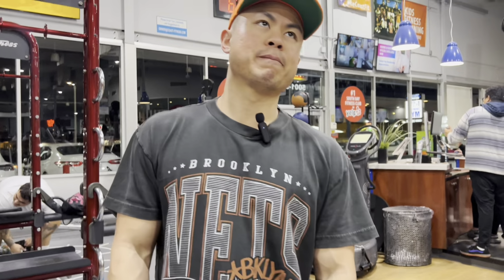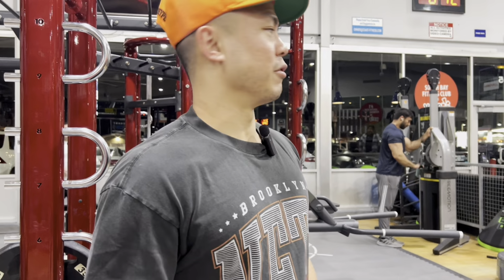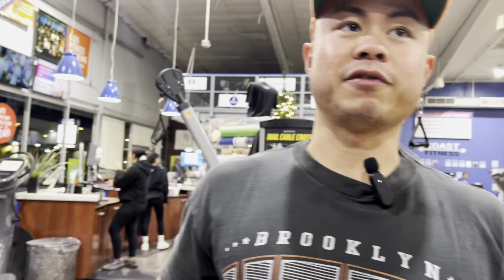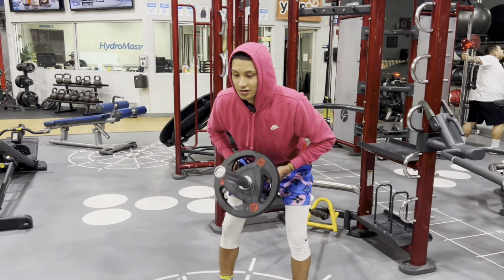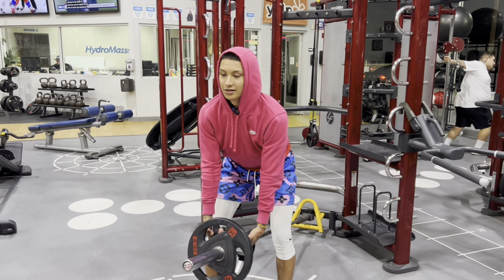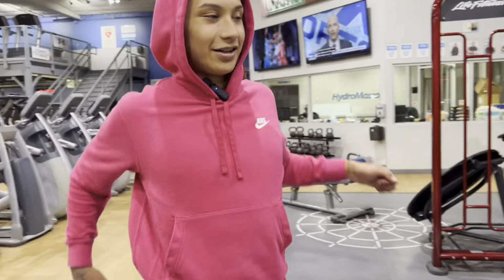Gio.Wise Full Workout with Kenny Chao!